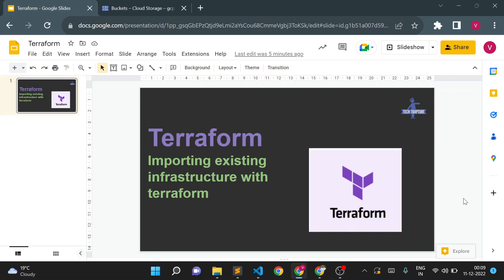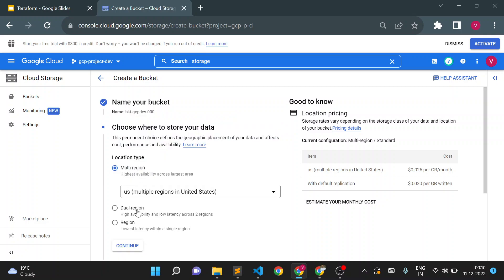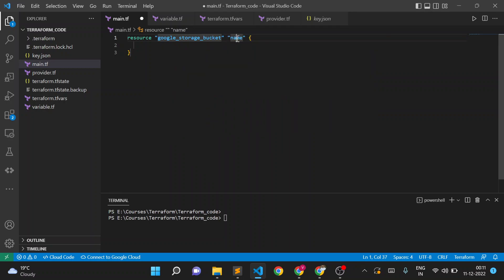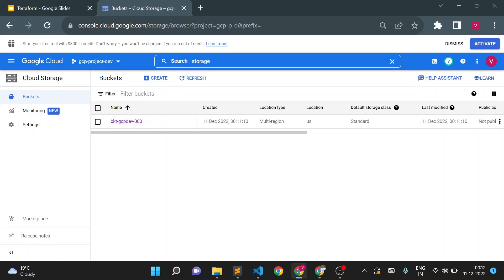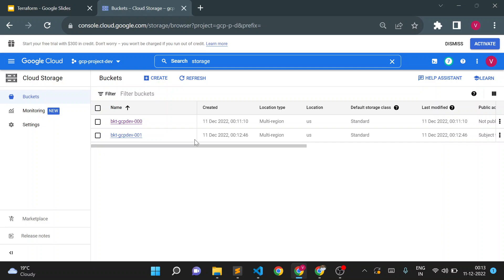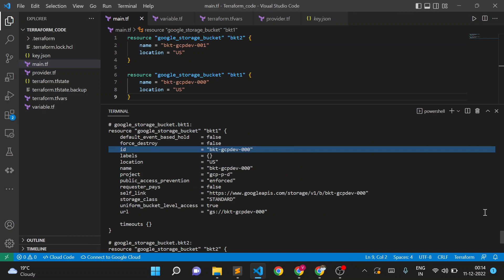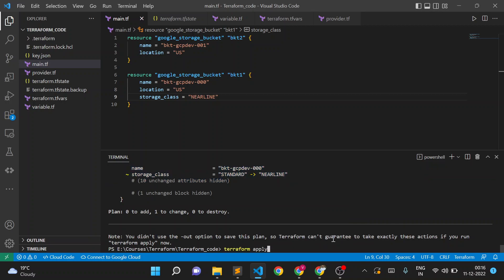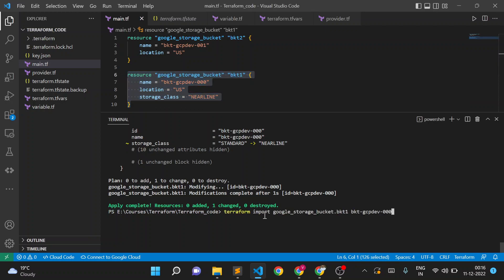Terraform import || Import Existing infrastructure using terraform